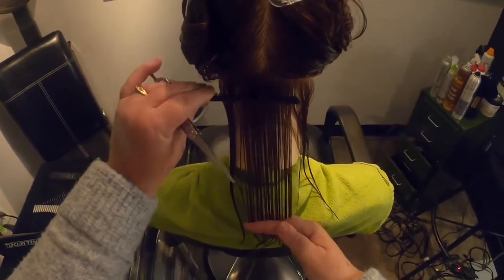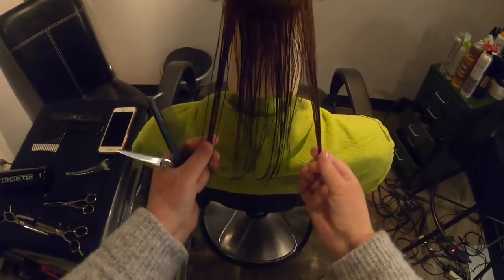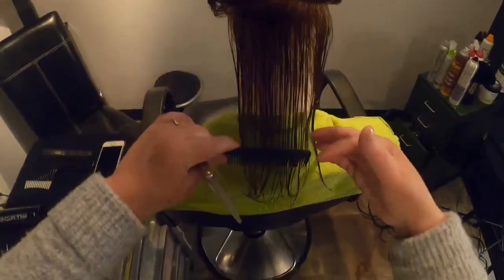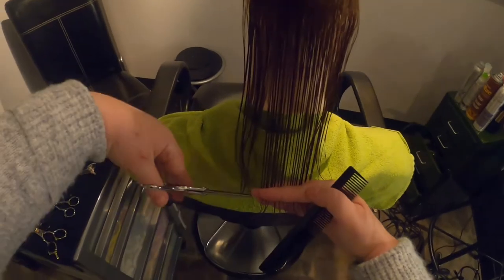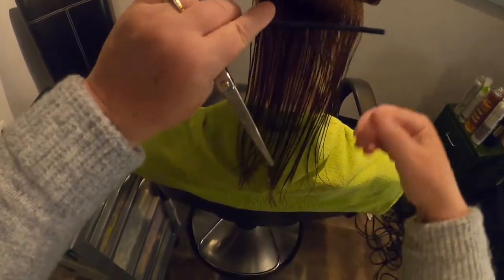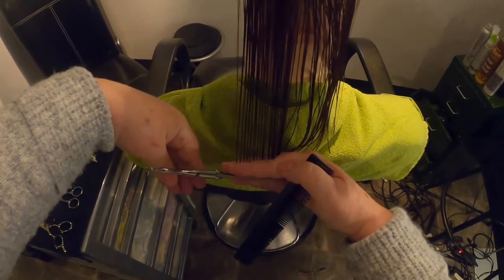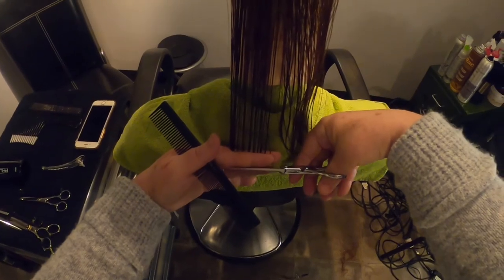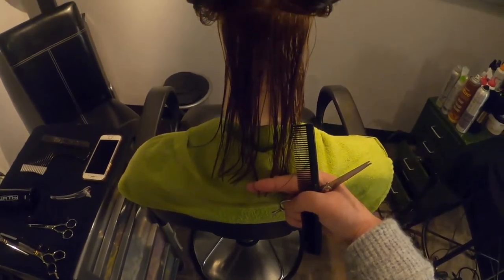0 Degree Blunt Haircut Demonstration GOPRO